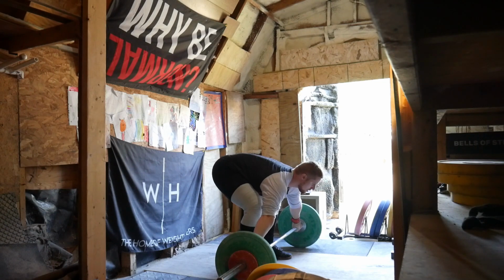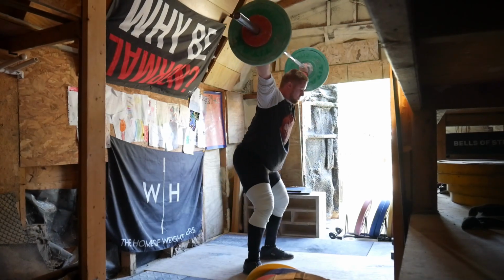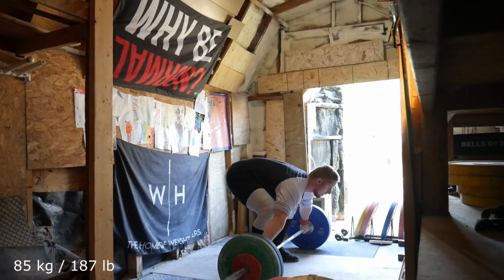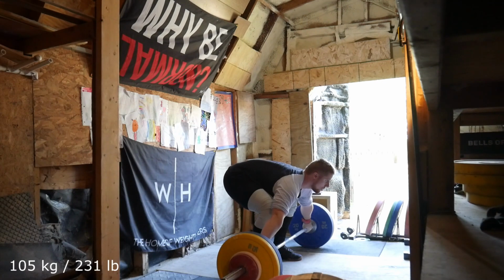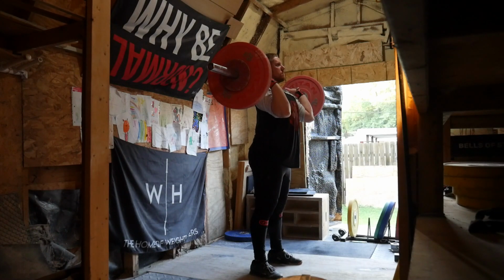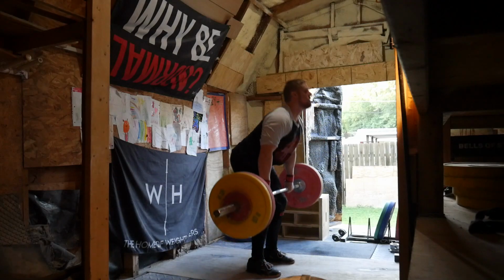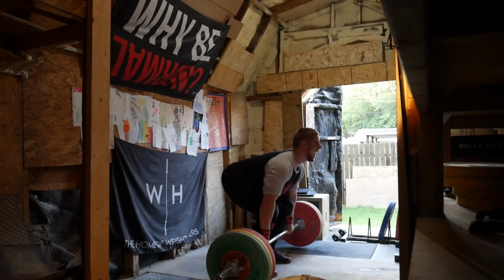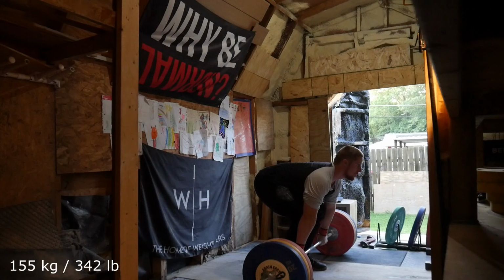Pushing some Weight -Olympic Weightlifting Training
Link : youtu.be/1zmJ_4kGYUU